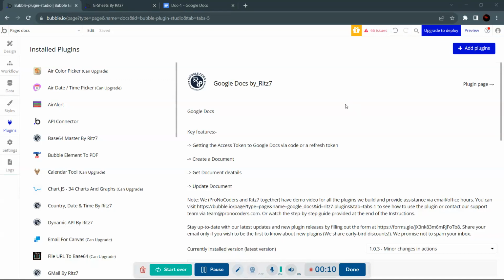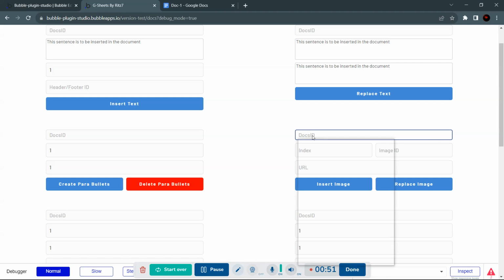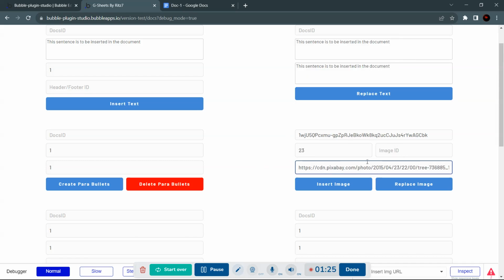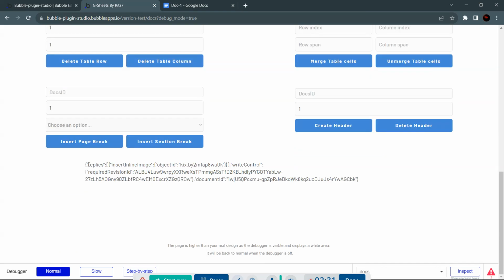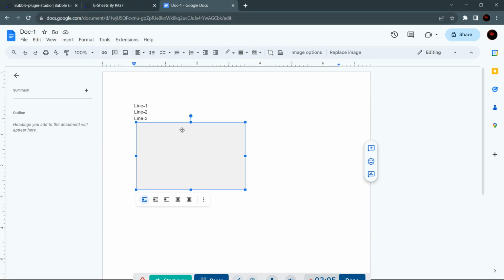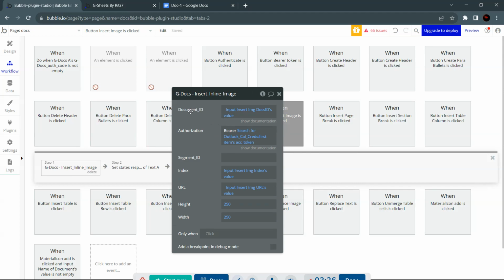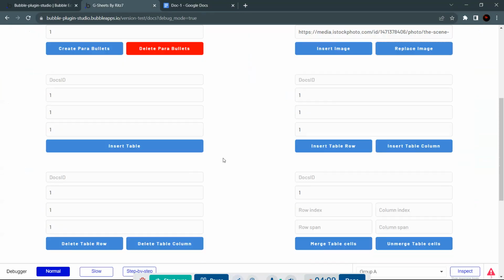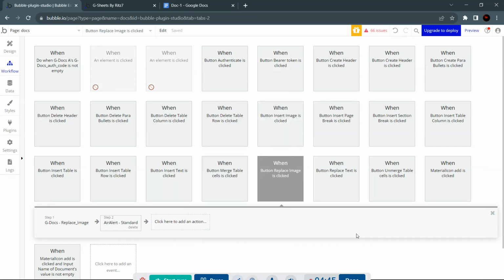Insert/Replace a image in your document - Google Docs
Learn to add and replace images in your document with this Google Docs Plugin. See how to get the image Id, Url and other details with this tutorial.